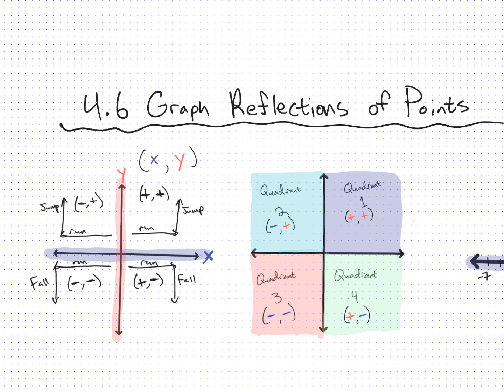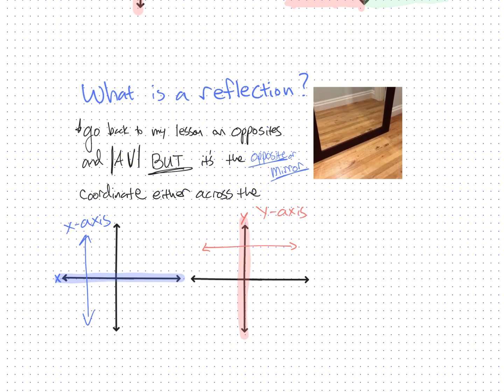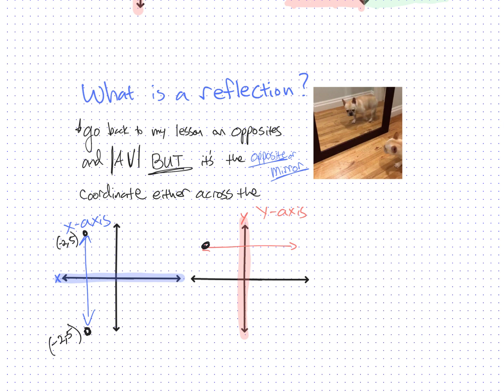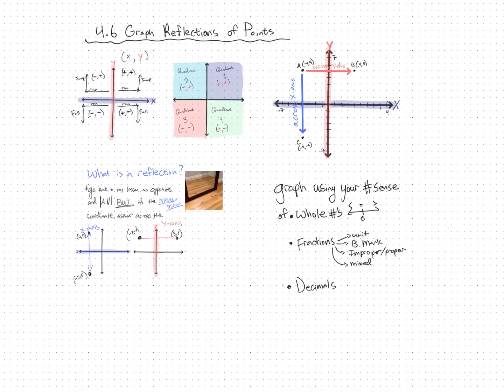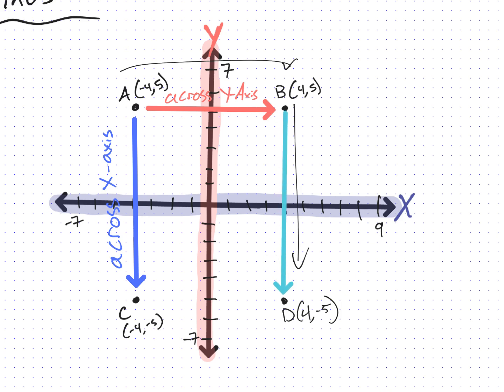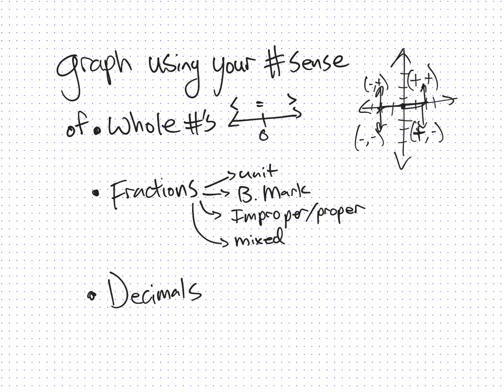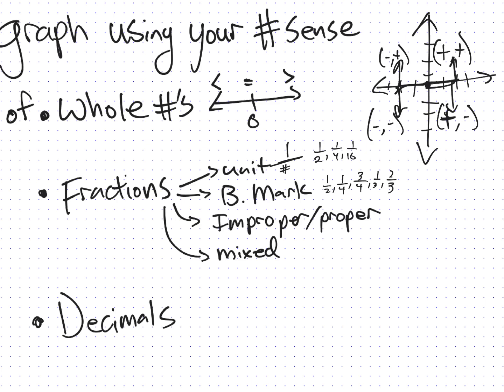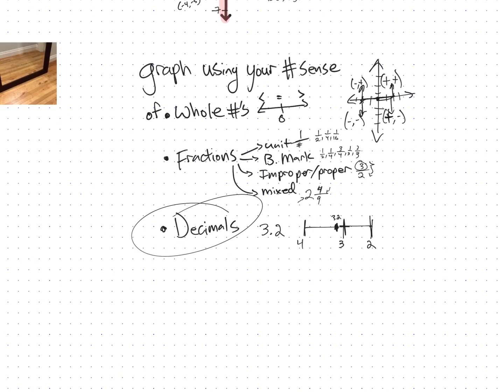4.6 Graph Reflections of Points